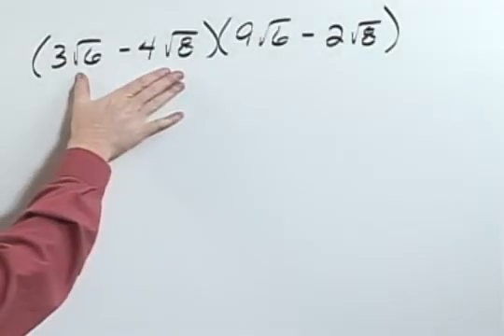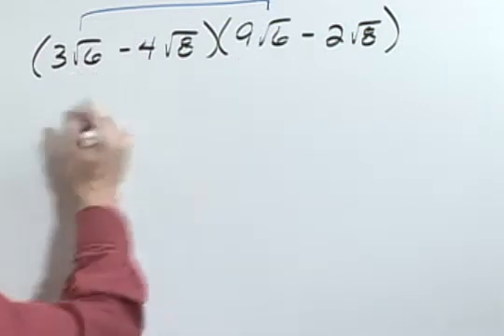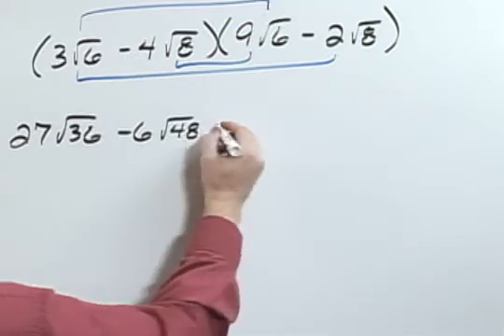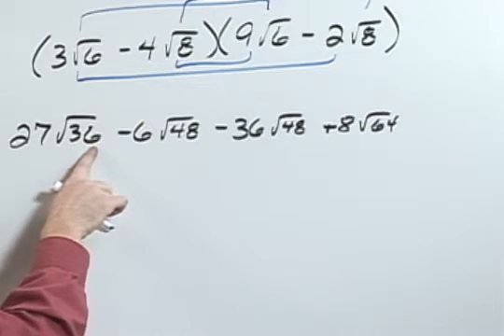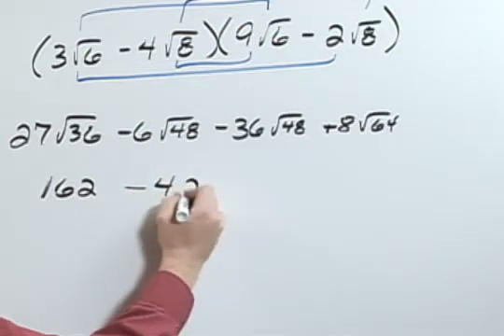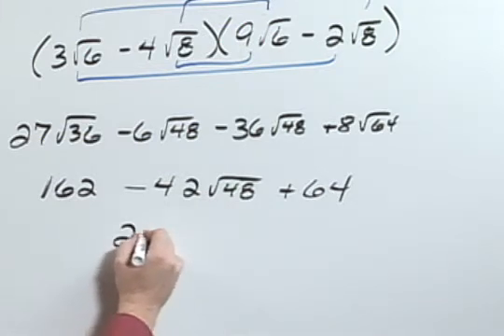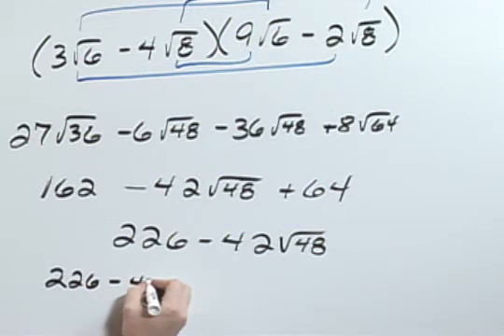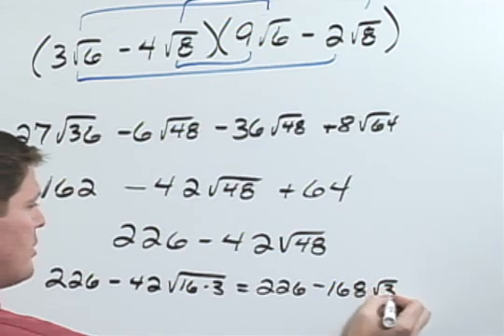ElemIntAlg Ch09 Ex10